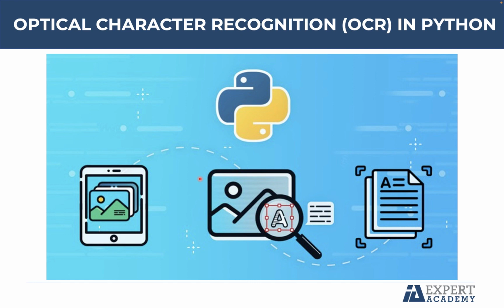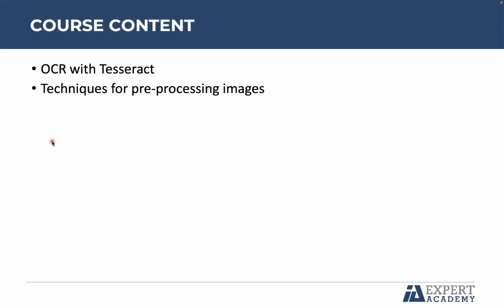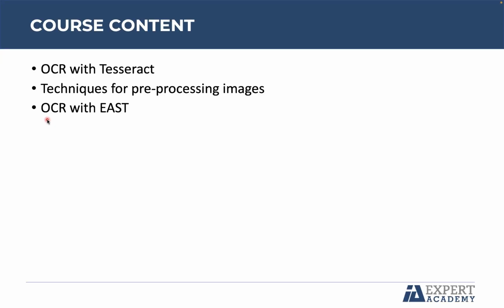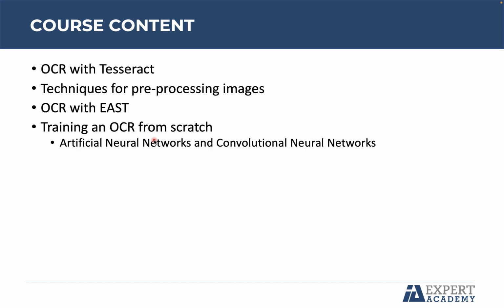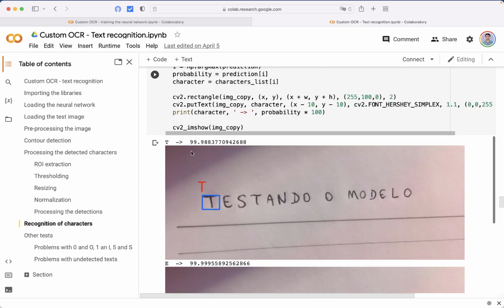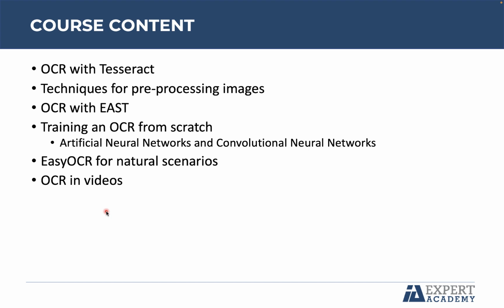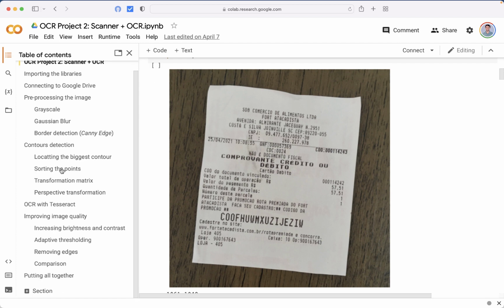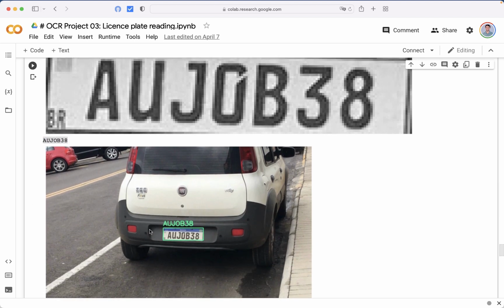Course - Optical Character Recognition (OCR) in Python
In this video we present the content of the course Optical Character Recognition (OCR) in Python